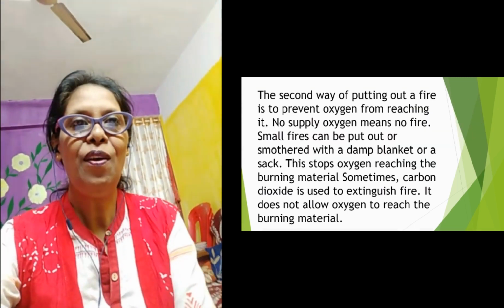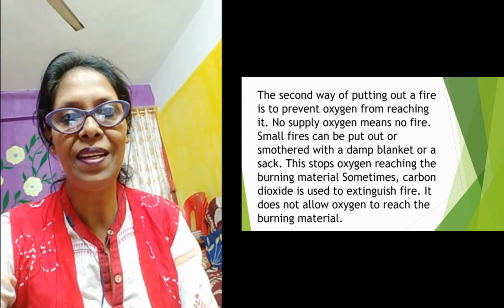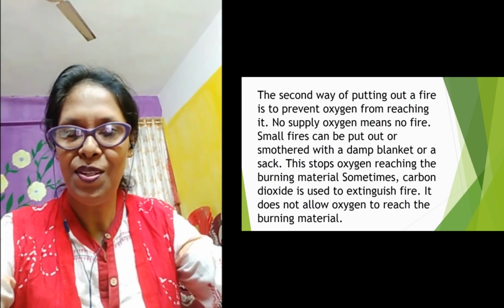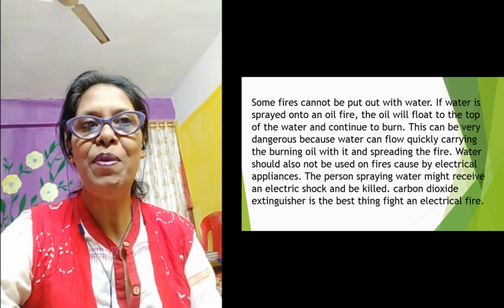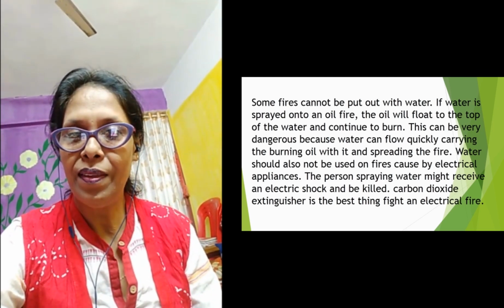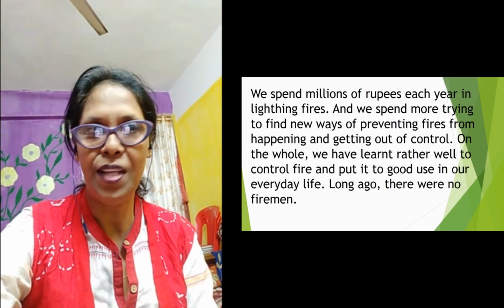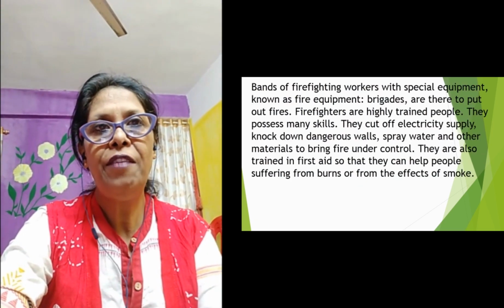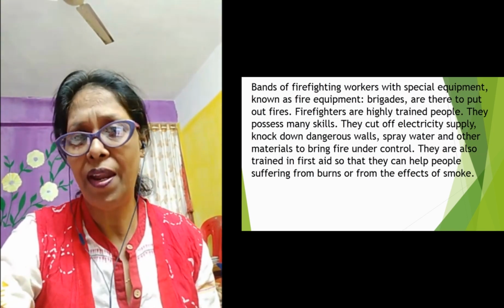Vii Eng 8 B 25